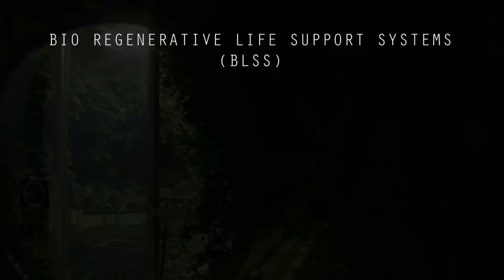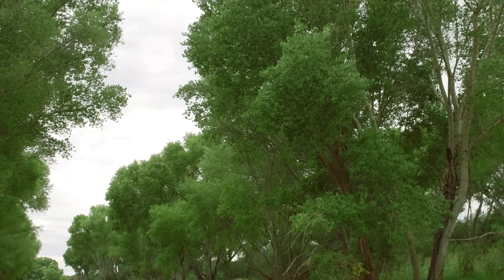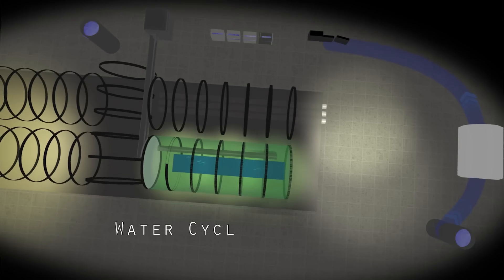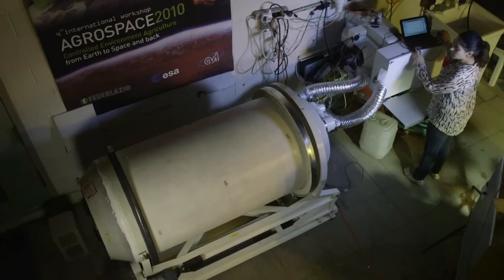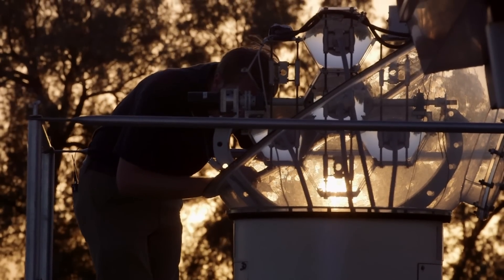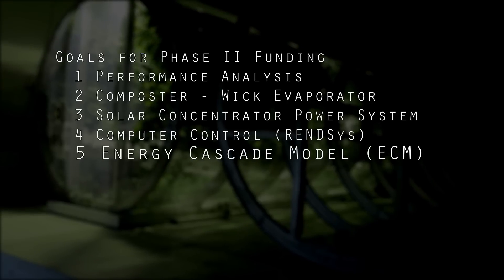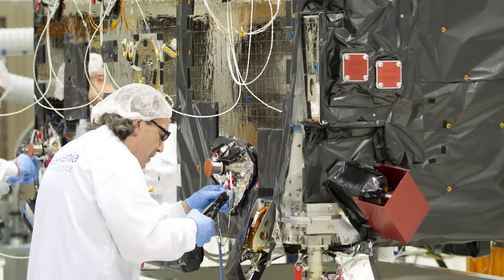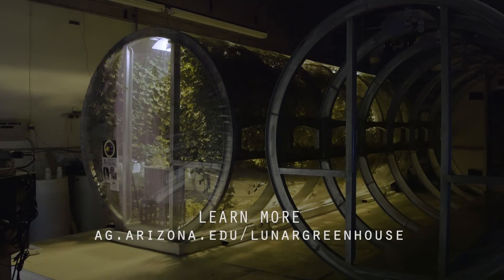Full Scale Lunar Greenhouse Prototype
The goals of this investigation are to evaluate a BLSS approach for a sustained human surface presence on the Moon (or Mars) for a four-person crew by the development and/or demonstration of poly-culture crop production, system mass balances and flow of input/output resources, biomass recycling, energy generation, and monitoring/control with non-contact sensing and telepresence technologies. Public outreach and education will be fostered by communication technologies that allow participation with the BLSS, to generate public interest in lunar/Mars science outpost missions. We will capitalize on Phase I information and experiences to improve recycling capabilities of the gaseous, liquid and solid phases of the systems, increase food production efficiency (kg/unit time/resource input), and increase fidelity of the UA-LGH facility.